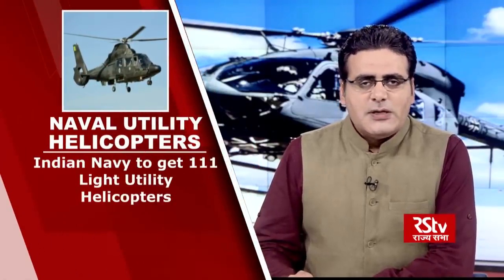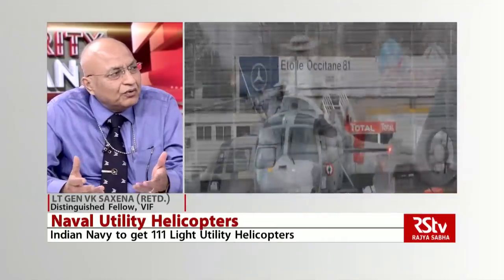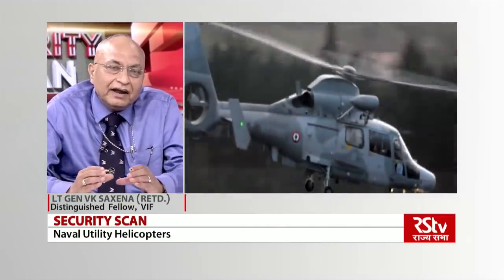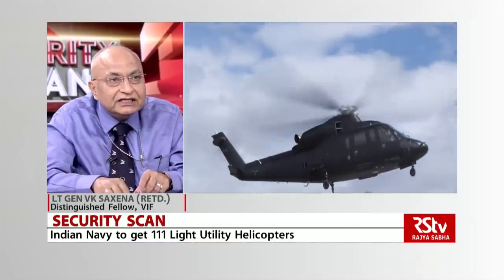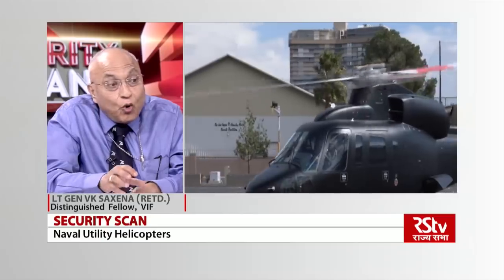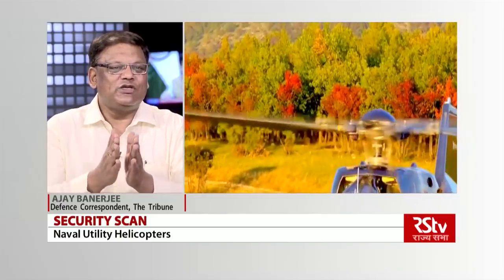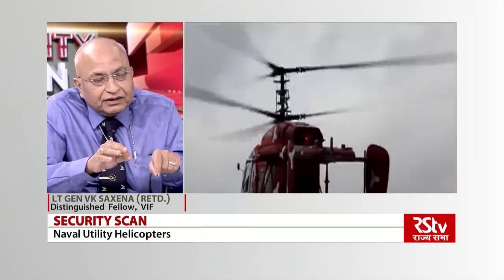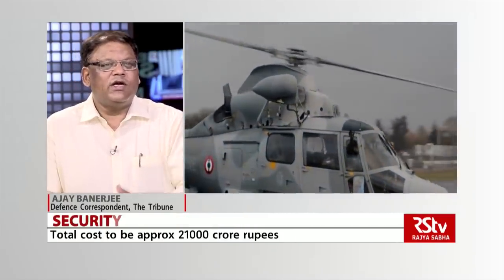Security Scan - Naval Utility Helicopters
The first big Make in India project of the second term of the NDA govt in Defence Sector has started taking shape. Earlier this week technical bids were opened for manufacturing 111 light utility multurole helicopters for Indian Navy which will cost approximately 21000 crore rupees . These utility copters will replace Chetak Helicopters in Indian Navy and will operate from its frontline warships for attack missions and rescue ans surveillance operations.

Guests :
Vice Admiral Satish Soni (Retd.), Defence Expert
Lt Gen VK Saxena (Retd.), Distinguished Fellow, VIF
Ajay Banerjee, Defence Correspondent, The Tribune

Anchor -  Vishal Dahiya

Producer -  Vishal Dahiya, Nishtha Malhotra